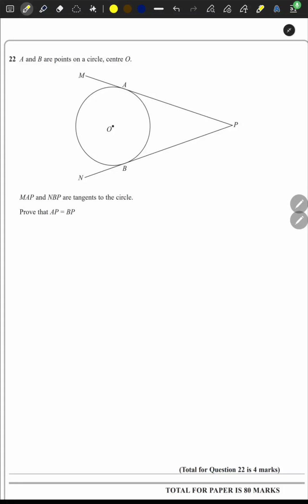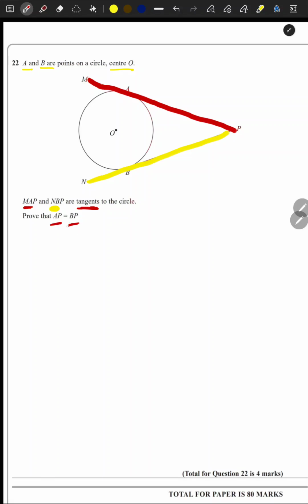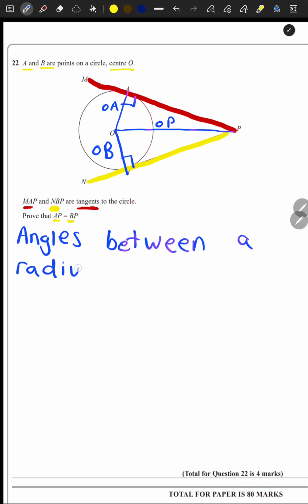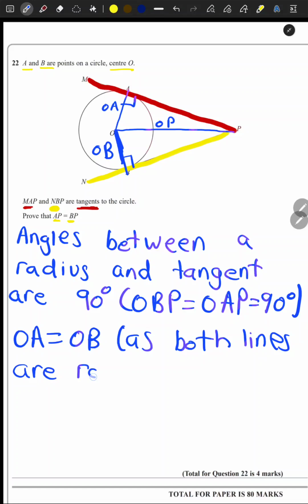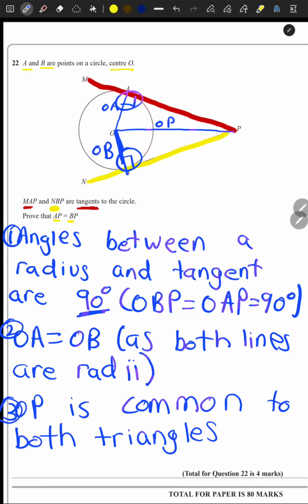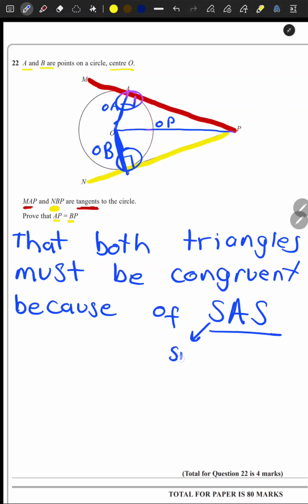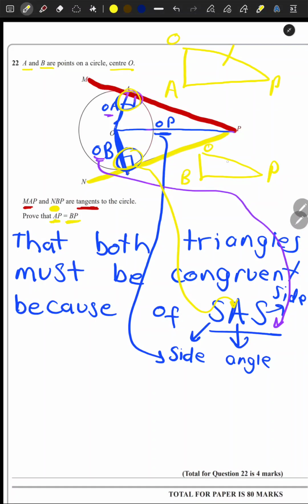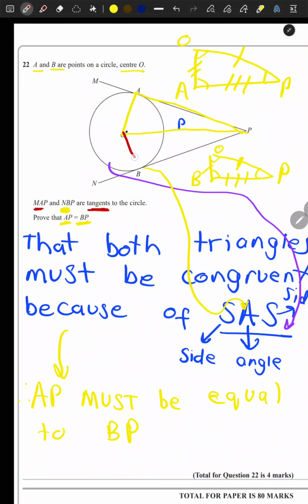Guide on how to complete LAST question of the 2024 edexcel 2H paper.